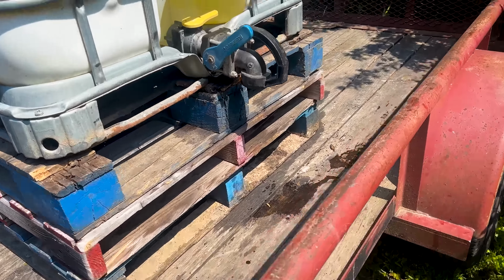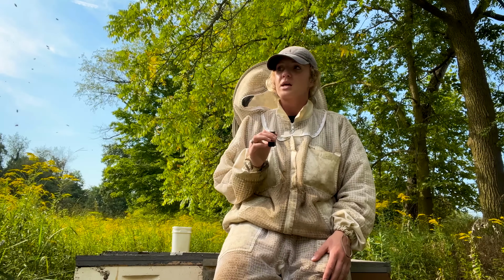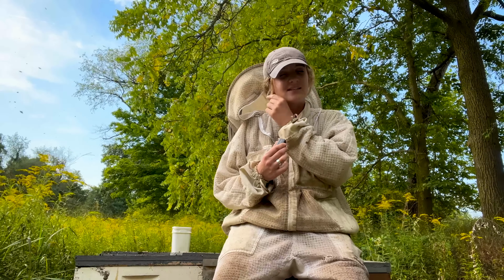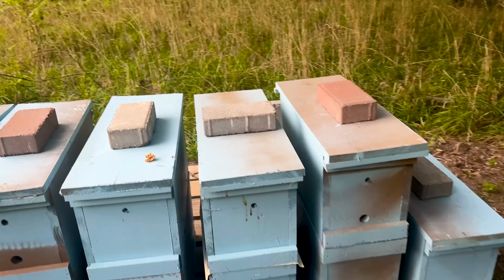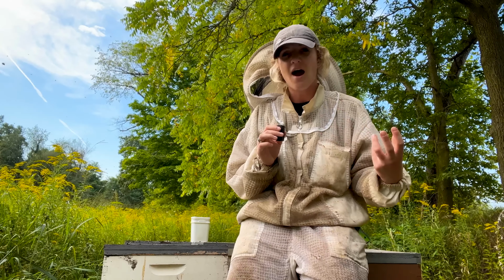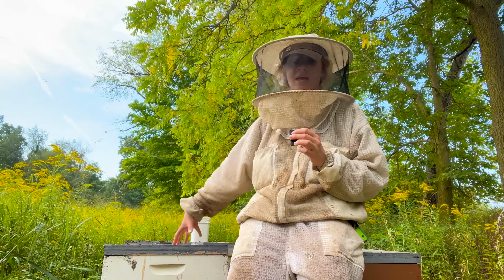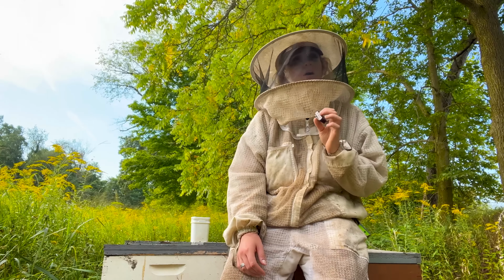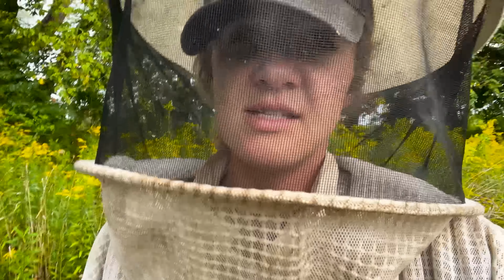Fall Feeding: When Is The BEST Time To Feed Bee Hives? Beekeeping 101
Hello September! Fall in coming in hot! And so is the golden rod flow. In my area we are just now hitting golden rod's peak! This means. it is time to start slamming the hives with syrup to help them out in some weight in preparation for winter. I live in a northern climate (Michigan) which means my bees will need quite a bit of feed to make it through the winter. Especially if I don't want to have to put on emergency stores last minute... so here are all of my tips for fall feeding and getting your hive ready for this winter!

NEW my favorite essentials on Amazon

My most recent blog post Beekeeping Conspiracies?? vvv

The Honey Cast...

beekeeping, beekeepers, Michigan beekeepers, beekeeping in a northern climate, overwintering bee hives, overwintering beehives in a northern climate, November tips, varroa mites, robbing, small hives beetle, how to, parasitic mite syndrome, brood diseases, swarming, late season swarms, low food stores, day in the life of a beekeeper, in hive feeding, framer feeders for bees, equalizing, bee bomb, entrance reducer, robbing screen, breeding queens, breeding program, survival stock, treatment free, brood breaks, frugality test, wintering bees in a cold climate, over wintering nucleus colonies, 5 over 5 nucs, brood nest, cluster size, varroa mites, Michigan queens, Michigan queen breeders, feeding beehives, frame feeders, sugar water, sugar water ratio, fall feeding, preparing for winter, bee burn out, beekeeper burn out, motivational, beekeeper problems, beefit beekeeping, how to become a successful beekeeper, reasons not to be a beekeeper, should I be a beekeeper, should I quit beekeeping, 8 frame vs 10 frame equipment, fall feeding, 2:1 vs 1:1 sugar syrup, sugar syrup, when to feed honey bees, feeding in preparation for winter, how much feed on a hive, how to feed bees, sugar water pump, tote of syrup, best way to feed bees, feeding bees corn syrup, how much feed does a bee hive need before winter